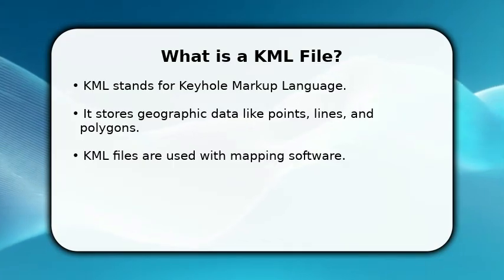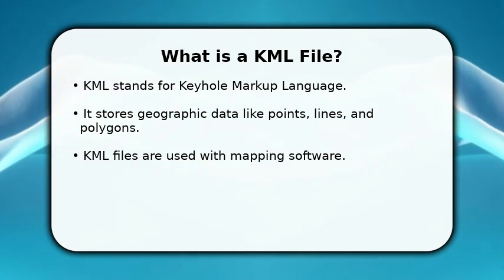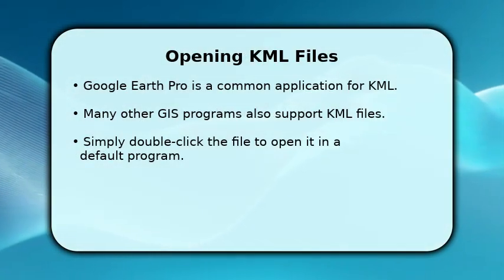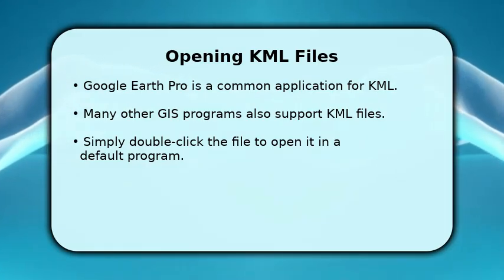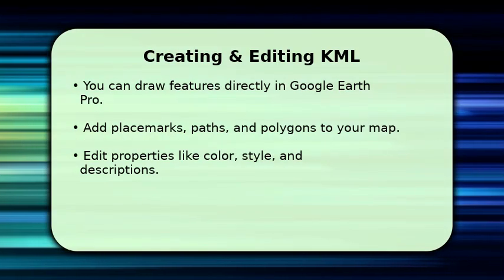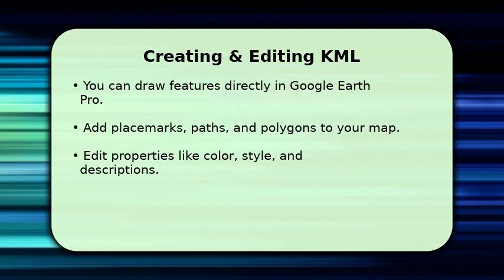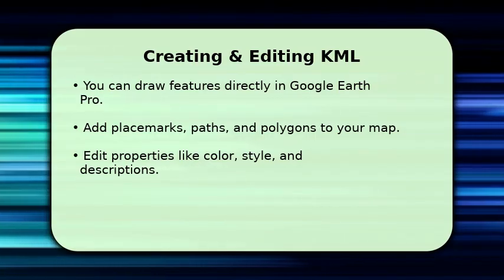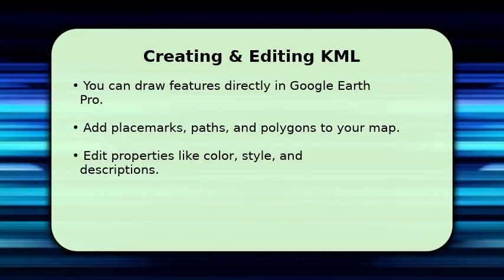How to Use KML File - Full Guide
▸ (s) In this comprehensive guide, we'll walk you through the process of using a KML file. A KML (Keyhole Markup Language) file is an XML-based file format used for displaying geographic data in an Earth browser such as Google Earth or Google Maps. With a KML file, you can create custom maps, add markers and shapes, and even share your location with others. Whether you're a beginner or an experienced user, this video will cover everything you need to know about working with KML files.